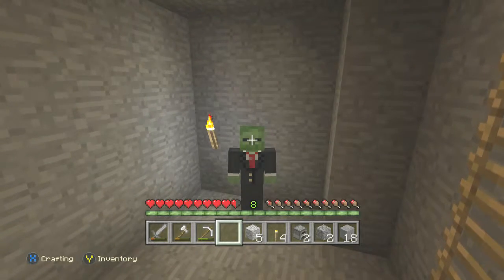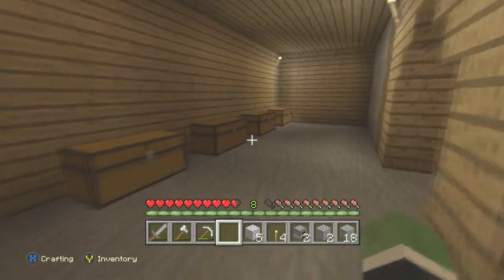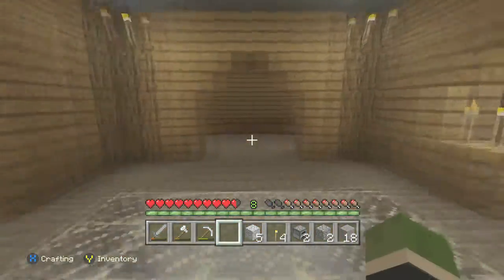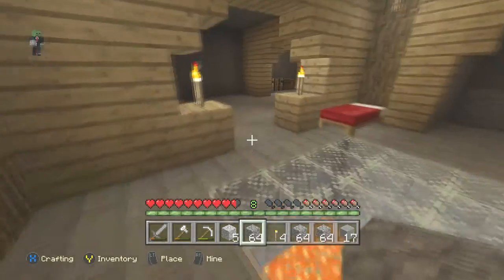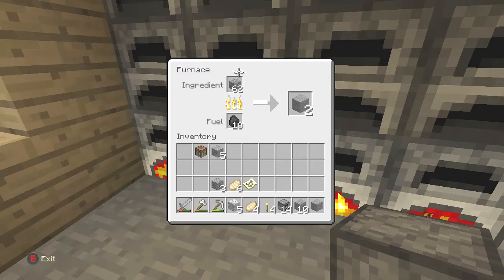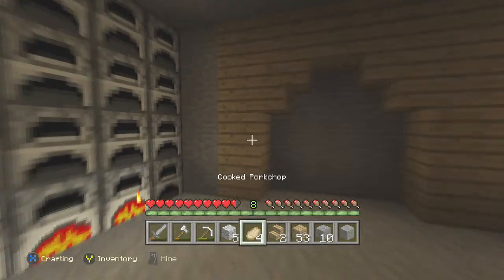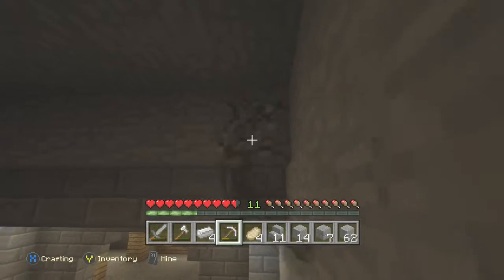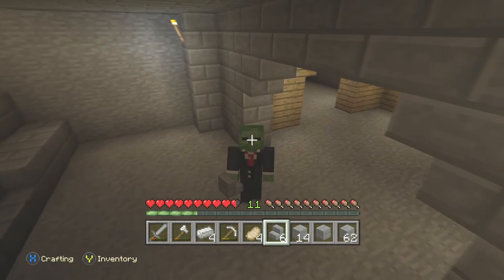Minecraft Modded SMP #1 "WELCOME TO MY CRIB!"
I hope you enjoyed the very FIRST modded smp on my channel!

My Gamertag: Zaldey Clutch

Clutch Crew!